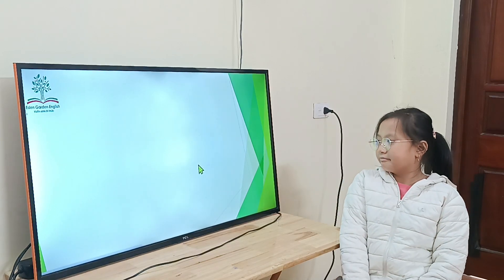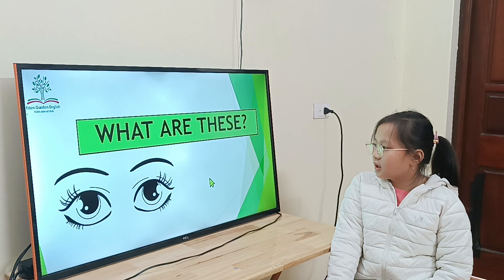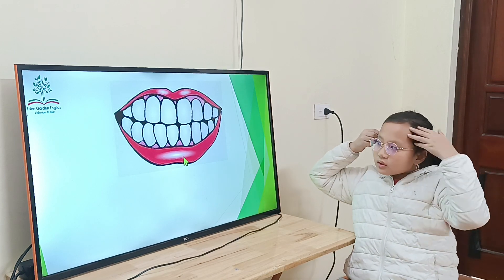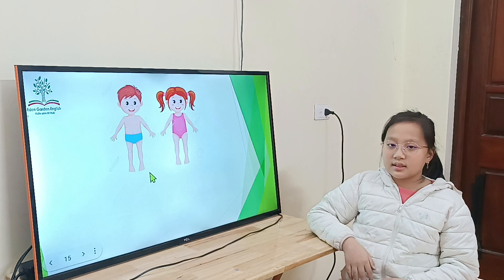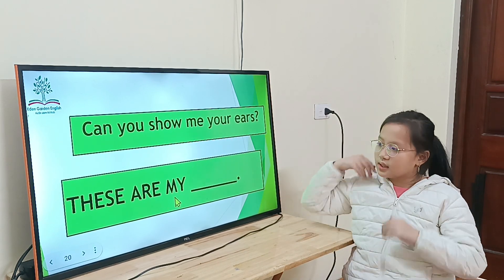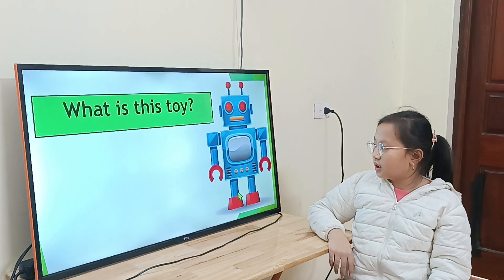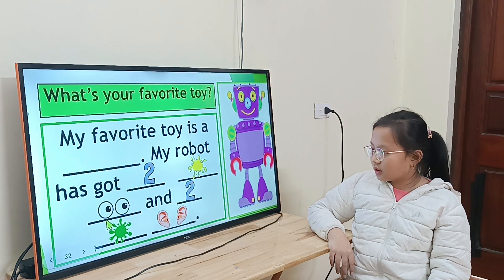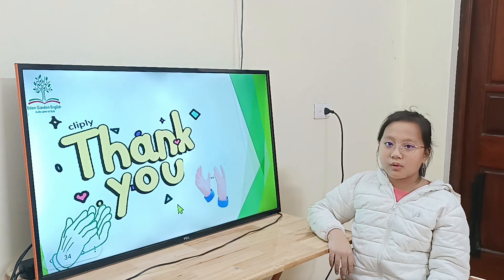HG3 GRS Unit 6 Rabbit